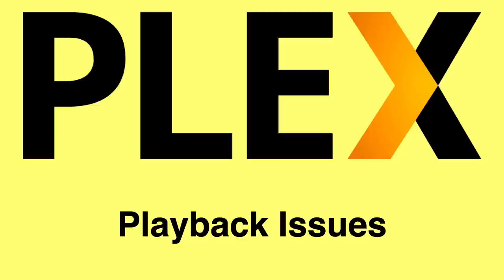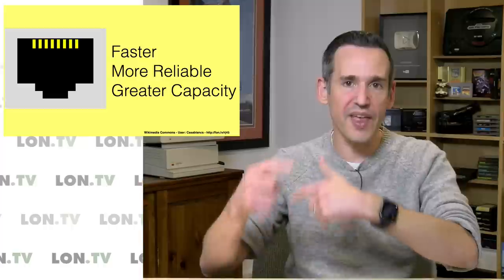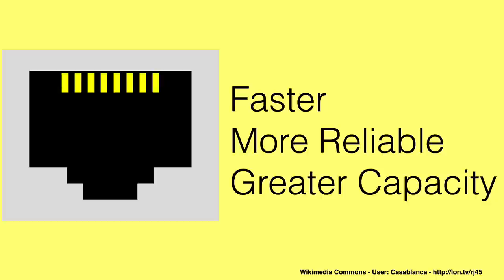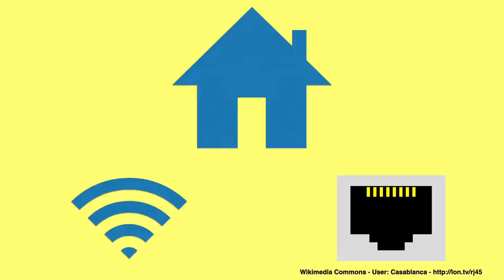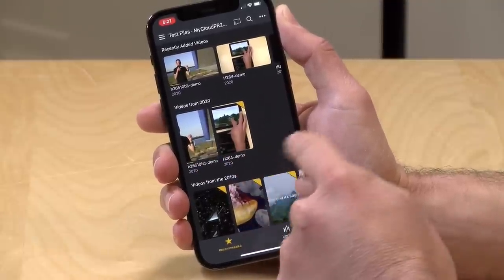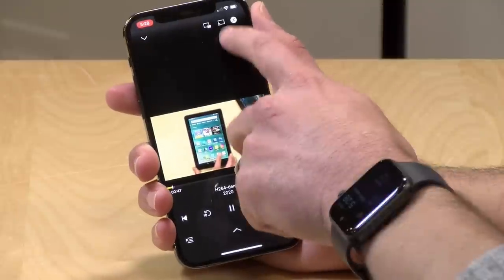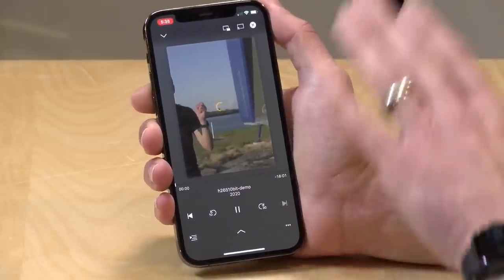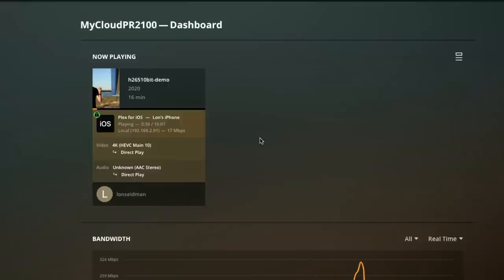Troubleshooting Plex Playback Issues: Bitrate, Bandwidth, Transcoding, and More!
- I've seen more and more emails and comments from viewers about issues related to their playback experience with Plex. More complex higher resolution and higher bitrate files might be to blame.

VIDEO INDEX:
00:00 - Intro
01:03 - The Many Variables Impacting Playback Performance
01:50 - Bitrate & Bandwidth
02:52 - Ethernet vs. Wi-Fi
06:10 - ISP Upstream Bandwidth
08:12 - Transcoding
15:03 - Direct Play
17:53 - Live Television Playback Issues
20:14 - Conclusion